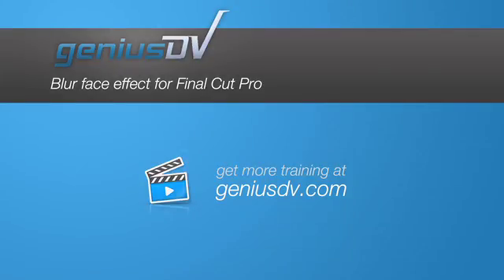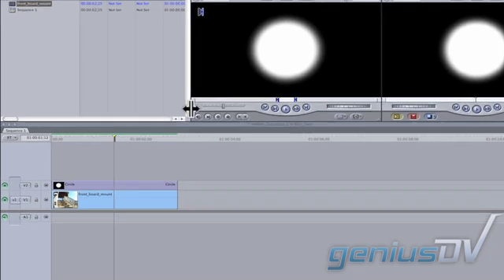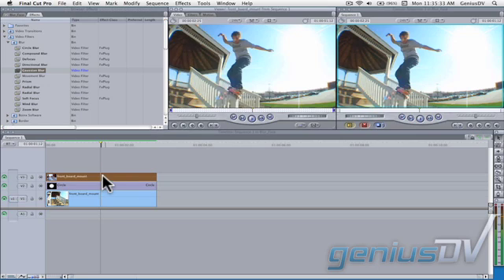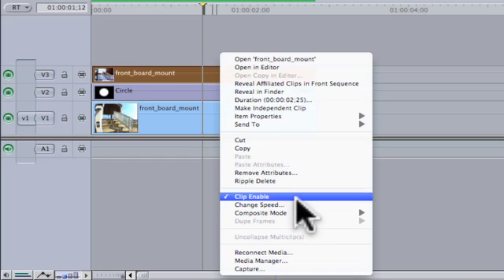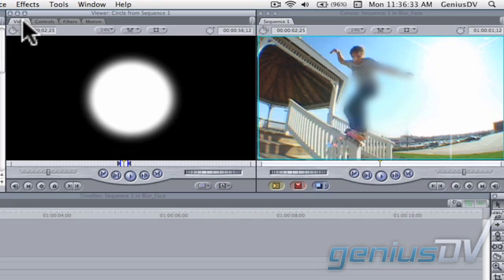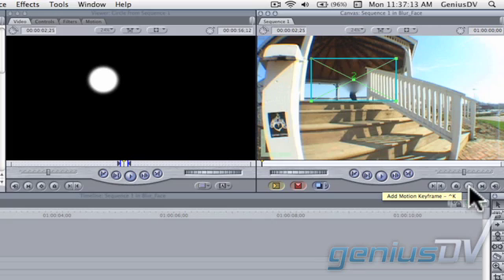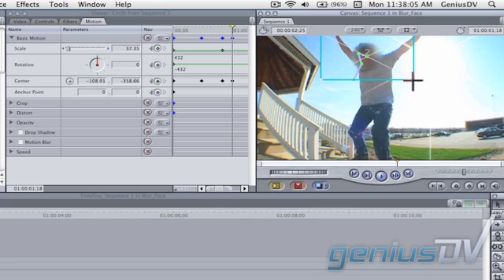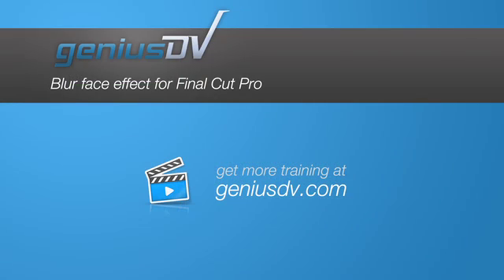Blur Face effect for Final Cut Pro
Learn how to blur out a face or unwanted object using the basic tools of Final Cut Pro.

You can view the entire transcript of this Blur face tutorial for Final Cut Pro at: